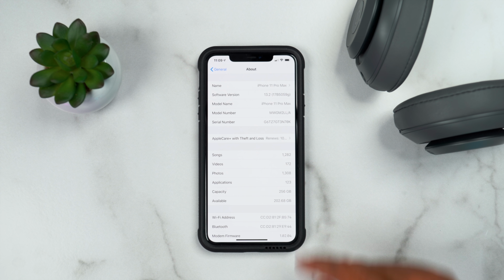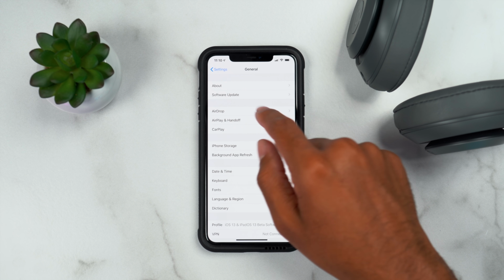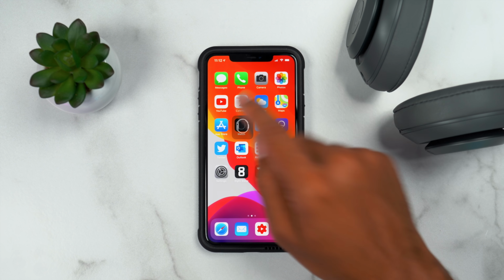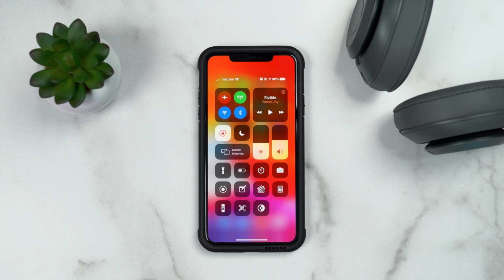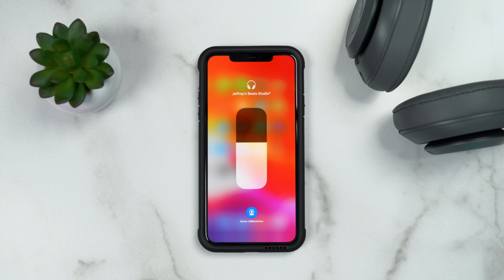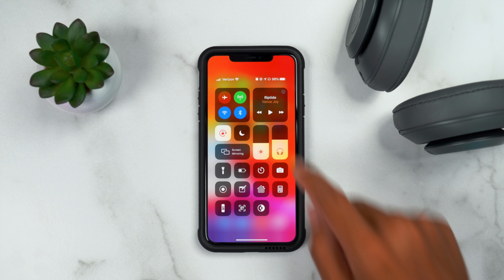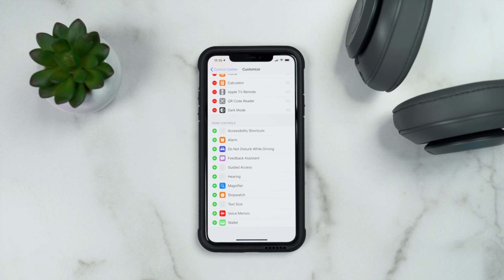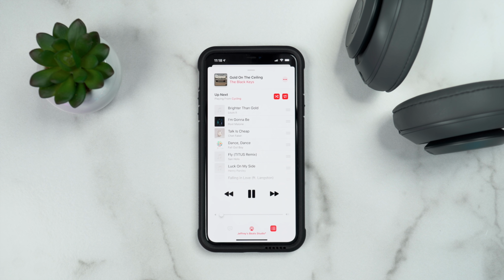iOS 13.2 Beta 1! 20+ New Features & Changes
Today Apple released iOS 13.2! There are so many new features and changes in this update along with some improvements to speed/performance :)

Buying a Tesla? Known someone who is? Tesla referrals code gets you 1,000 miles of free Supercharging on a new Tesla

COMPUTER GEAR:

iMac Pro
MacBook Pro 15 Inch
LG 5K Ultrafine Monitor
G-Technology GSpeed Shuttle XL
WD MyBook Duo 20TB
Samsung 850 Pro - 1TB

Audio Engine A2+ Speakers

PERSONAL EVERY DAY CARRY:

iPhone Xs Max
2018 iPad Pro 12.9 Inch
Apple Watch Series 4
Apple Pencil
Smart Keyboard

FILMMAKING GEAR:

Sony A7RIII
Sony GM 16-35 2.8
Panasonic GH5
Panasonic Lumix G Vario Lens
DJI Ronin S
Atamos Sumo 19 Recorder
Atamos Ninja Flame
Atomos Ninja Inferno
Sennheiser MKH-416
Yamaha MG10XU
Manfrotto 502
Manfrotto MT190XPRO4
Aputure C120D
Aputure Light Dome
Westcott Flex 1X1 LED

OTHER USEFUL PRODUCTS:

AmpliFi Mesh Router
Anker PowerCore 20,000